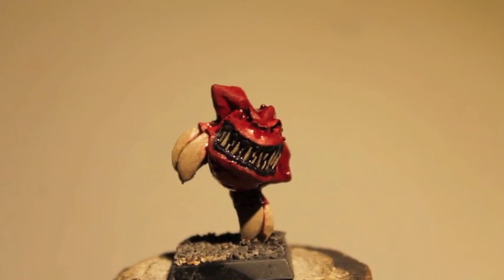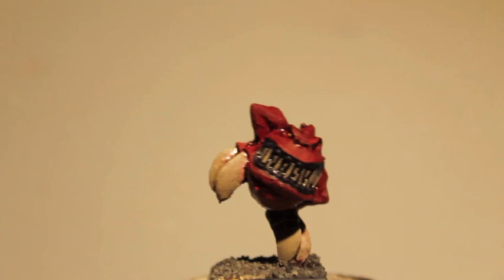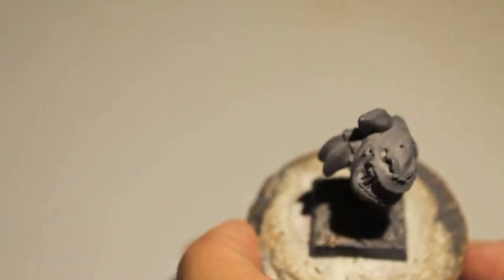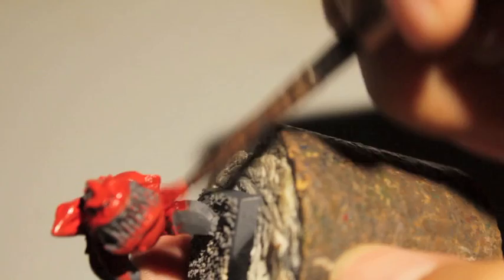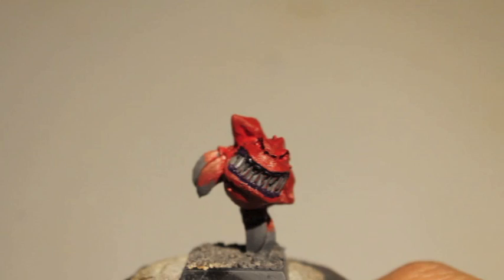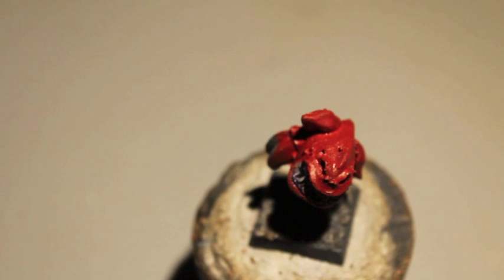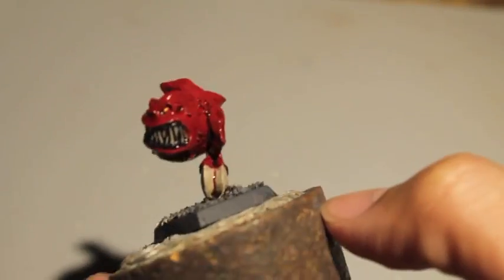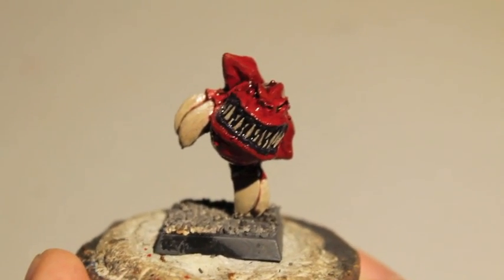How to Paint a Squig Part 1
Go visit DevilsPr0d1gy and tell him I sent ya!